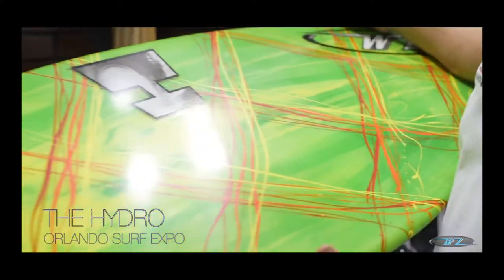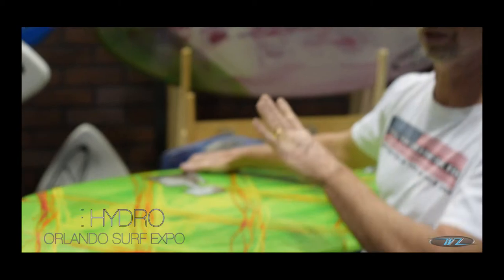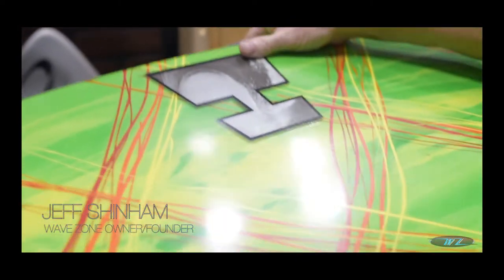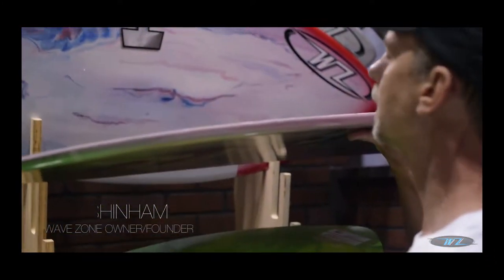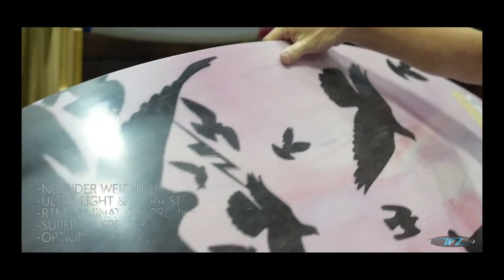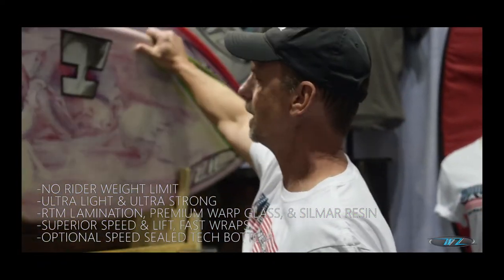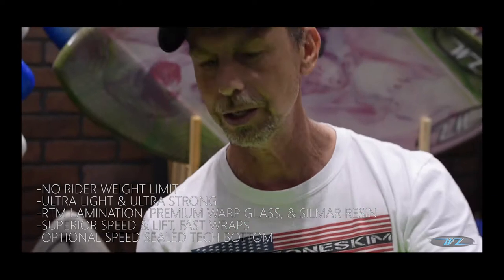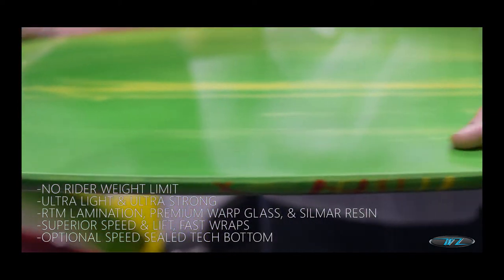Hydro Perfomance Skimboard by Wave Zone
Casual board builder overview of the Hydro skimboard by WZ owner Jeff Shinham, at the Orlando Surf Expo.  Ultra Light, High Performance, Resin Art Included.  4 Sizes.  No weight limit.